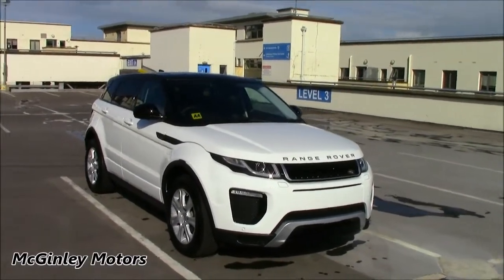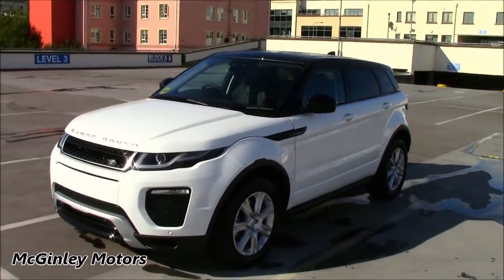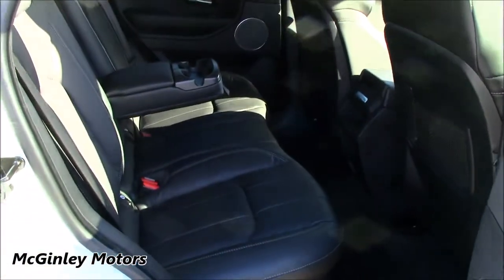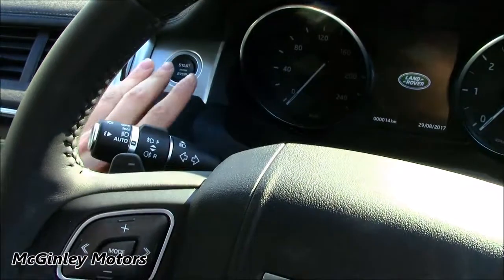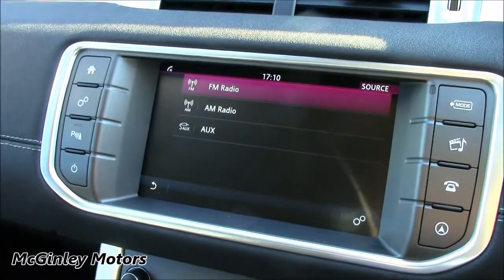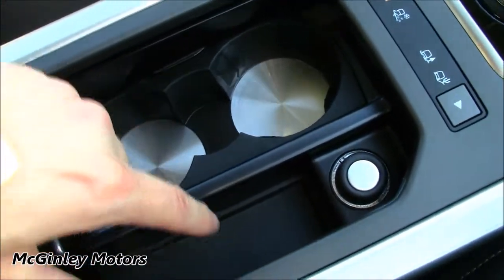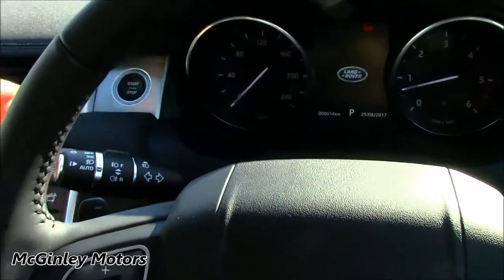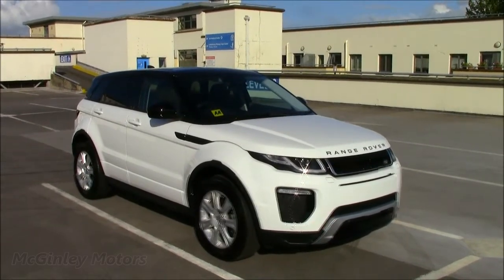2017 Range Rover Evoque SE Dynamic TD4 Automatic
Colour: Fuji White
Interior: Perforated Windsor Ebony Leather
Optional Extras: Infrared Reflective Windscreen
Black Roof
Tinted Rear Windows
3 Stage Heated Front Seats

Letterkenny Sales: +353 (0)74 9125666
Donegal Town Sales: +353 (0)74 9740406